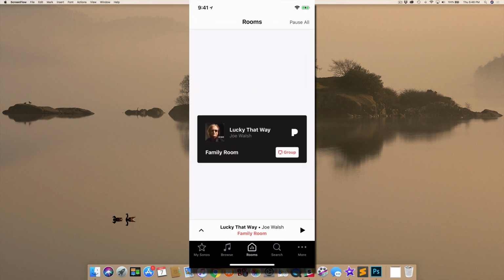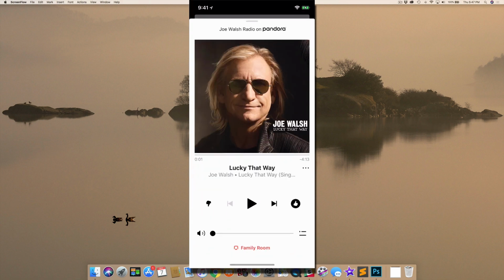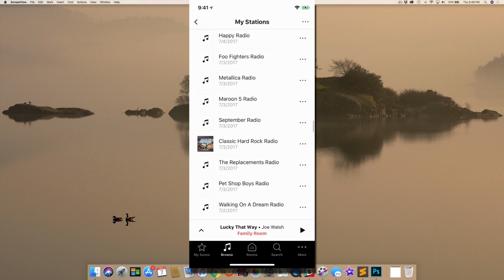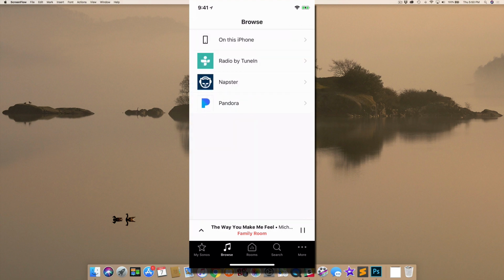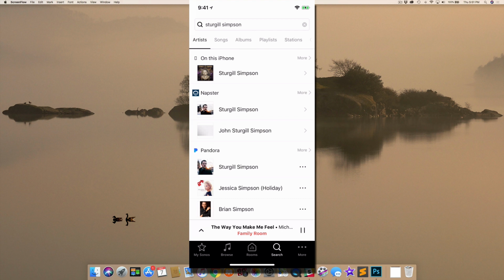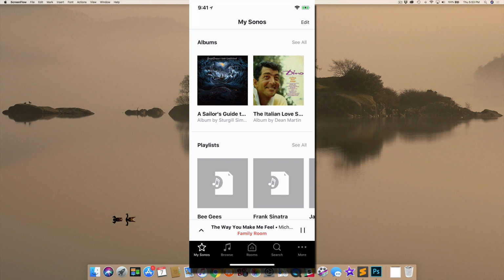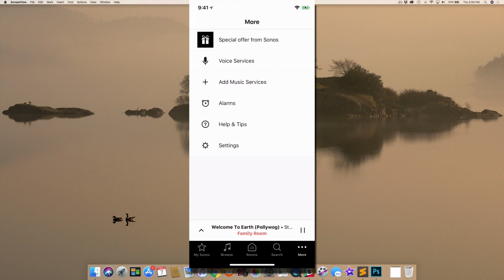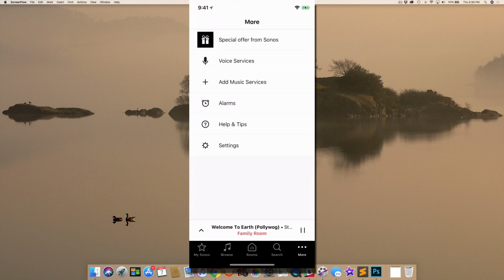How To SONOS App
In this video I'll walk you through the latest version of the SONOS app.  Some SONOS users have found it a bit confusing.  Hopefully this short video can help.